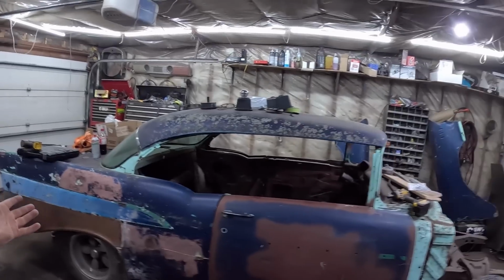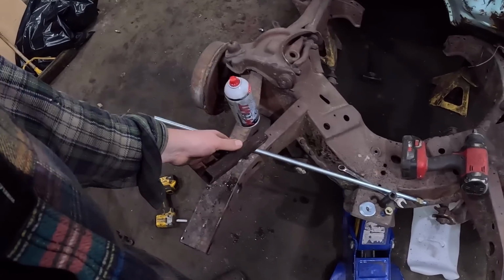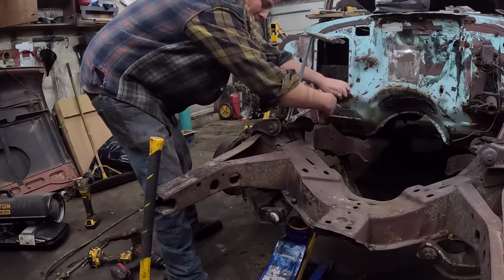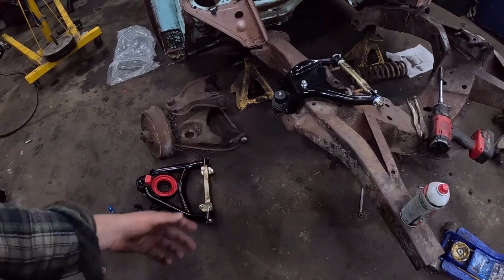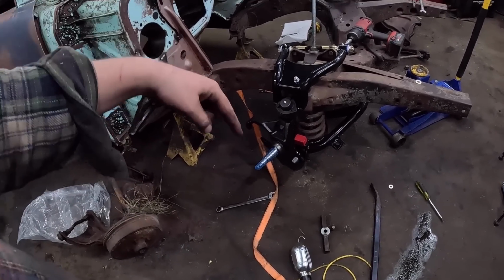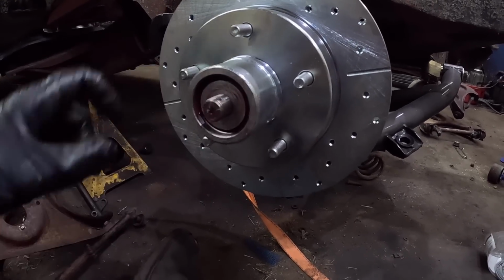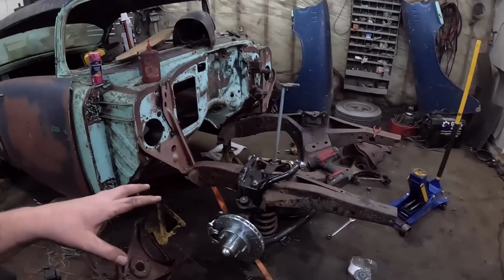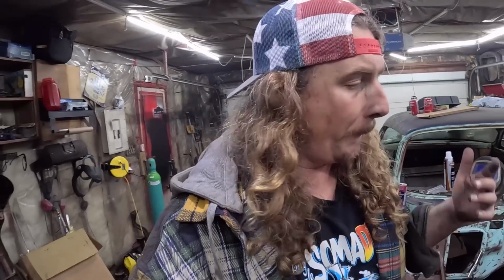CHEAPER THAN REBUILDING - Tubular Control Arms AND Slotted Disc Brakes! Worlds Worst 1957 Chevy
No surprises here. The 70 year old chassis had totally worn out front suspension and brakes. The unfortunate reality of 2023, it's cheaper to replace than rebuild.

This kit from Ebay includes tubular control arms, drop spindles and slotted front disc brakes.  The factory stuff rides nicer but this kit was much much cheaper and faster.

What do you think?  money well spend?

Send us your Junk:
1881 Portage ave
Ferry Road RPO
Winnipeg, Manitoba
R3J 3X7

RP5IBKXA9VBEDYXL
IDUHR4OHR8PTZM1M
2EQQA78ZA5EPZIB8
L2I3U2QBWUVKHBHH